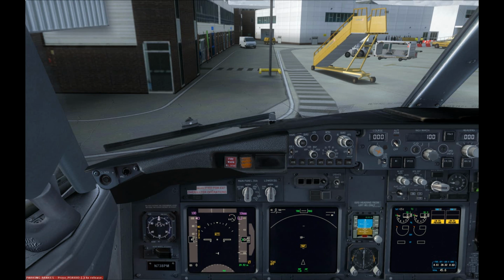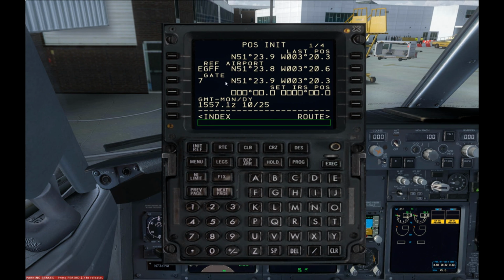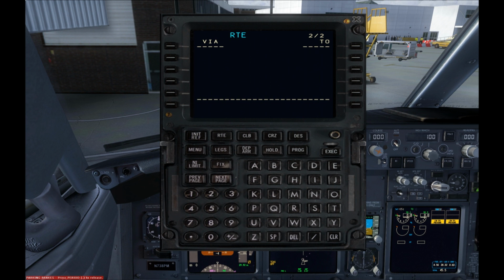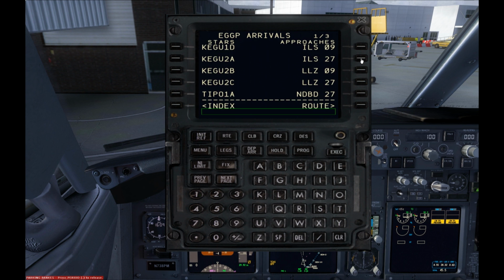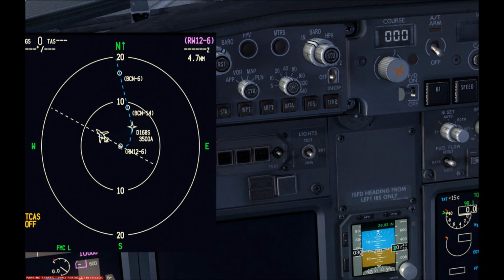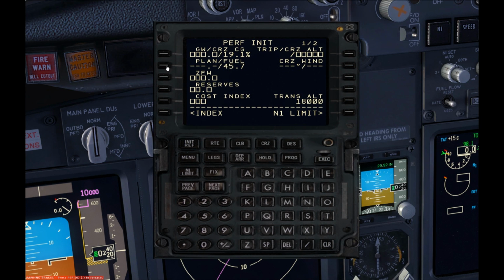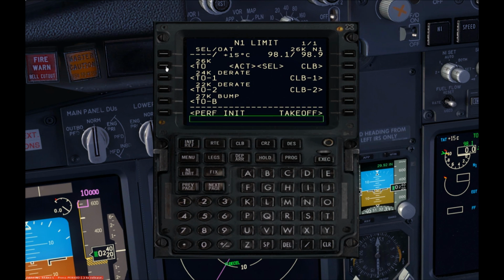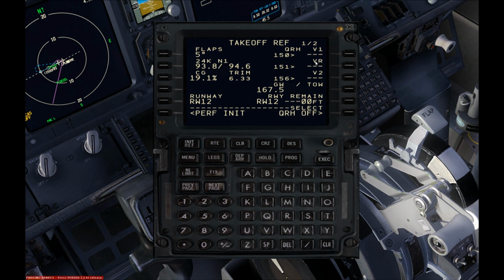[HD] PMDG 737 NGX | Full FMC/CDU Tutorial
PMDG 737 NGX | Full CFMC/CDU Tutorial
Made by Josh Newman

Also please feel free to suggest any ideas below.